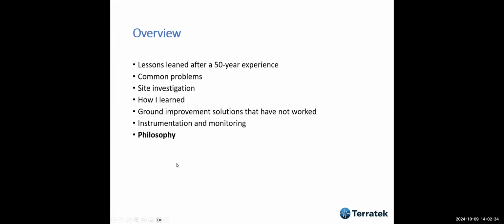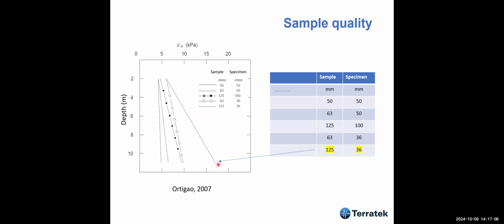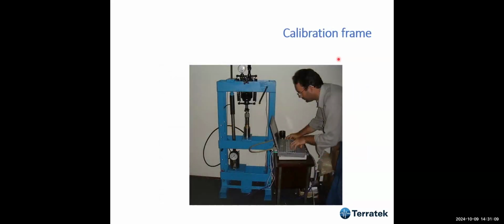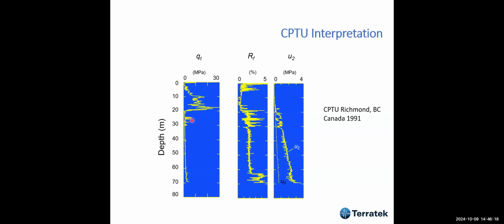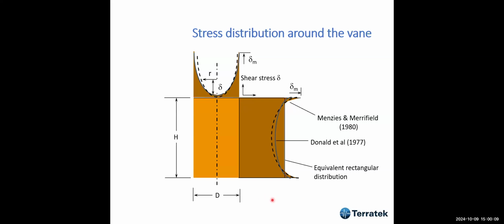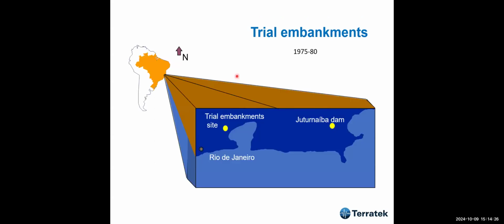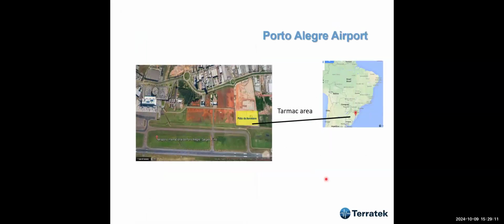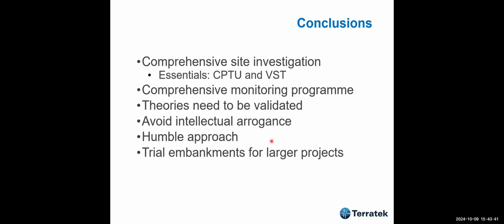Embankments on Soft Soils Lessons Learn. 10/9/24